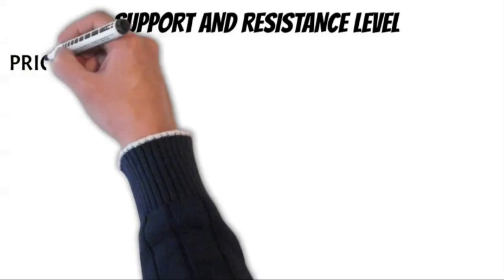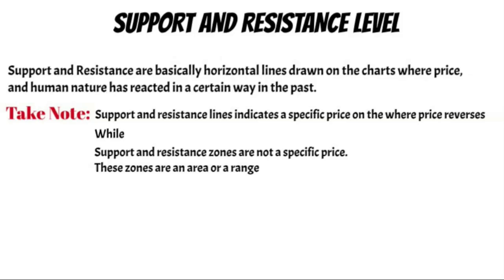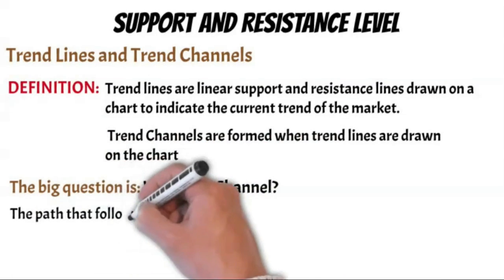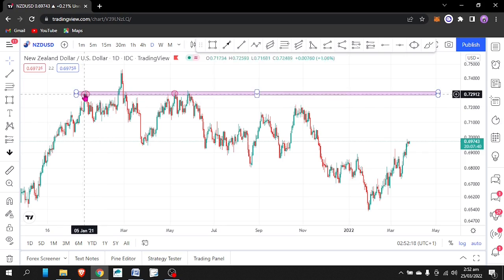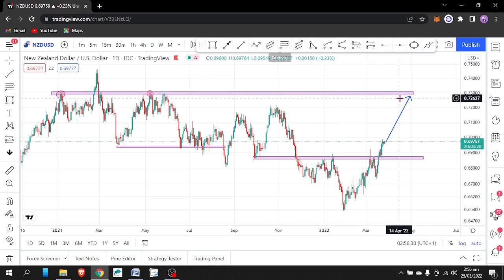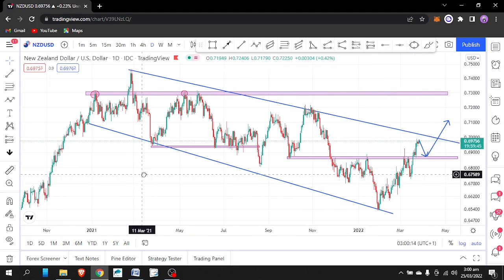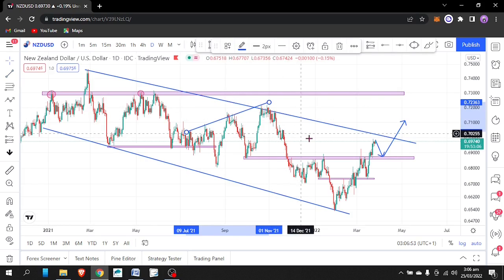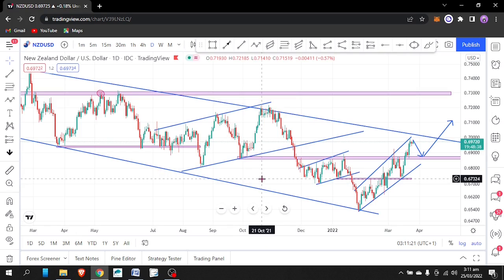support and resistance